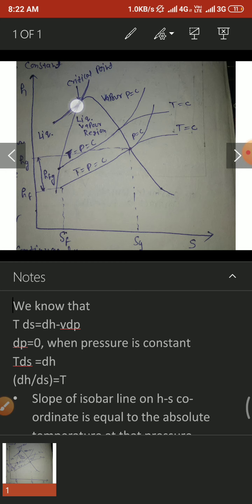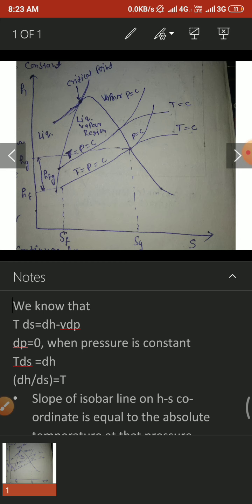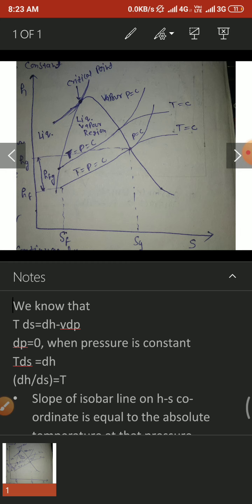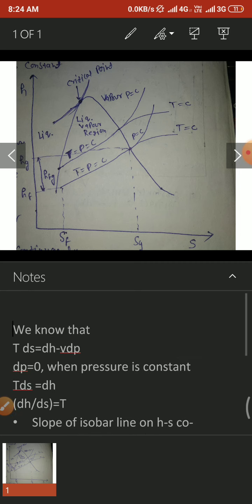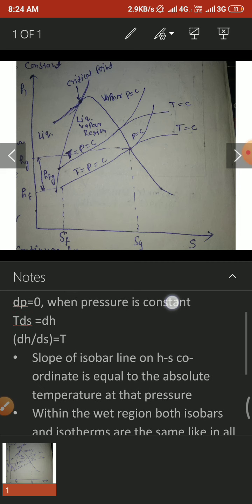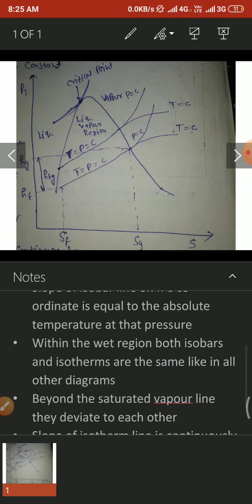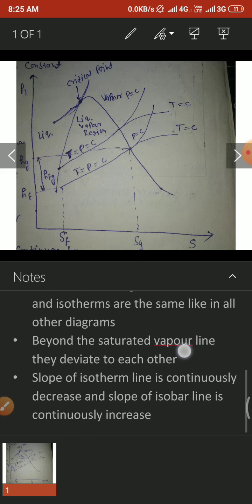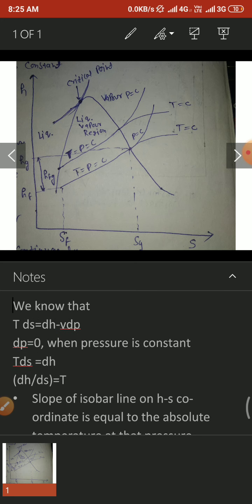Molier diagram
Important for ssc je mechanical engineering paper 2,ssc je mains ,ssc je pre , upsssc je ,gate exam ,IES EXAM